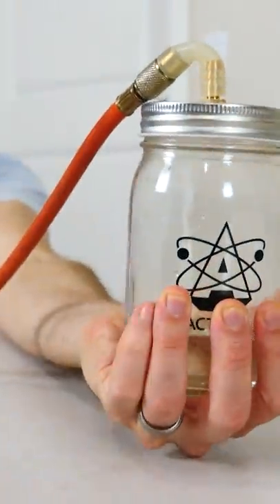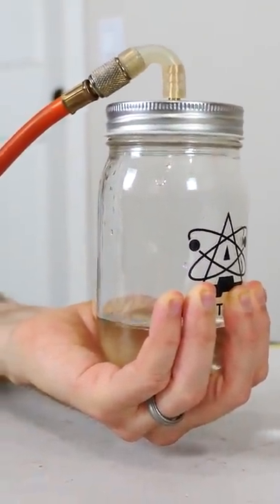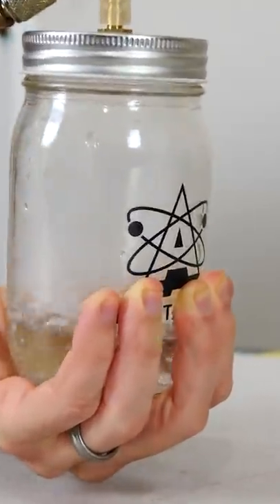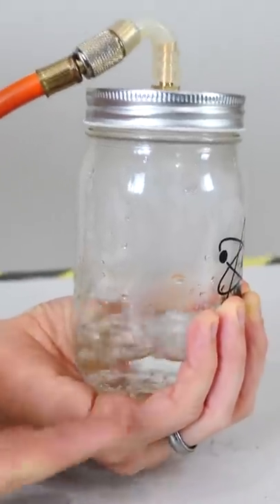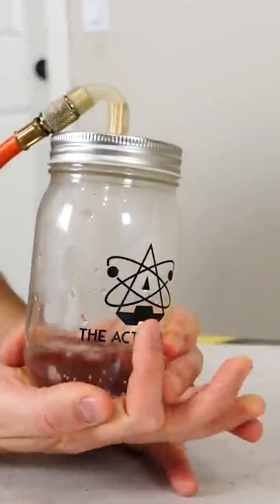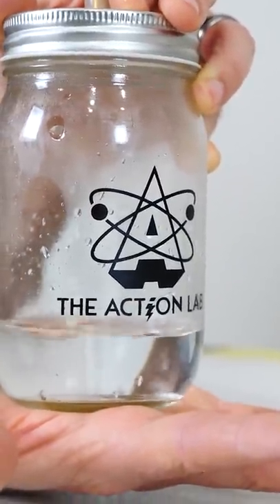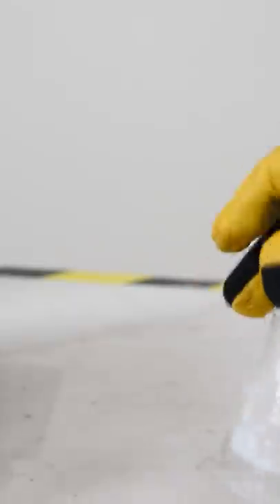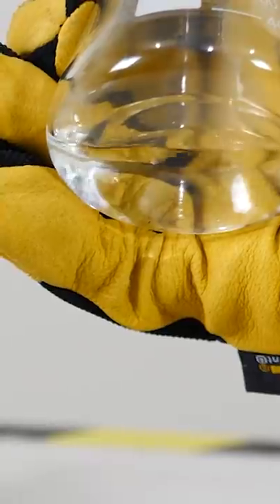Boiling Water With My Hands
I show you how to boil water in your hands